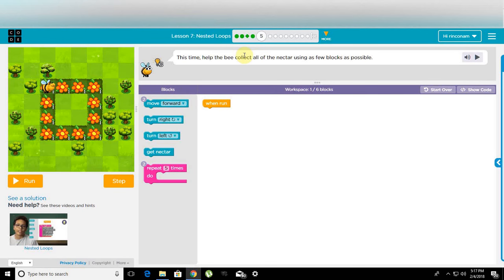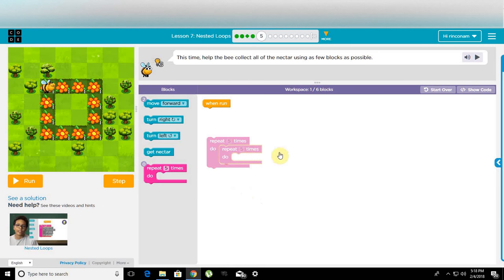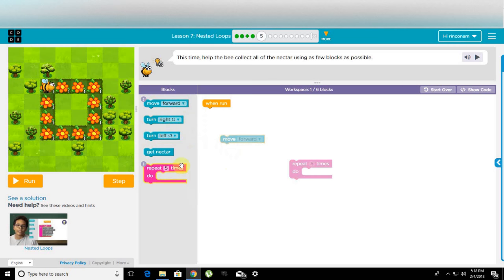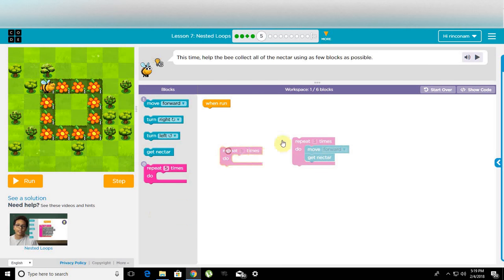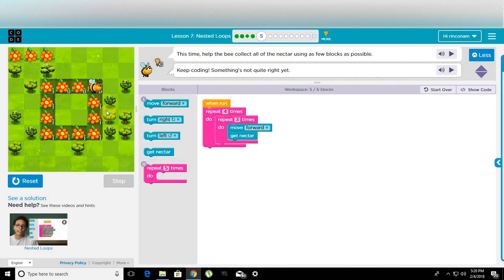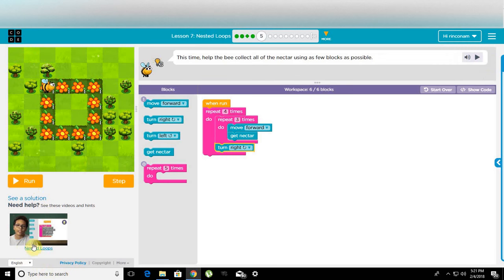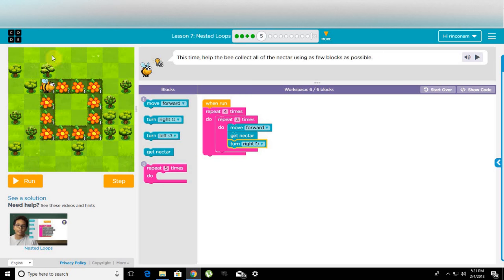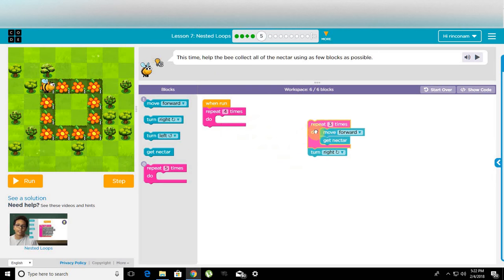Lesson 7 Activity 5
Lesson 7 Activity 5; Nested Loop discussion.